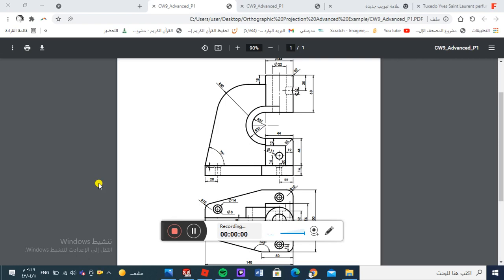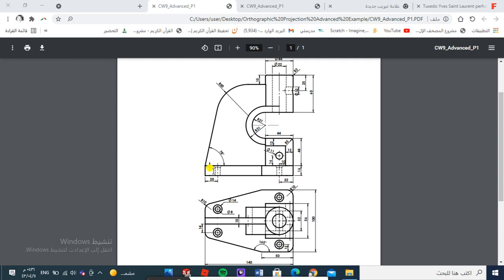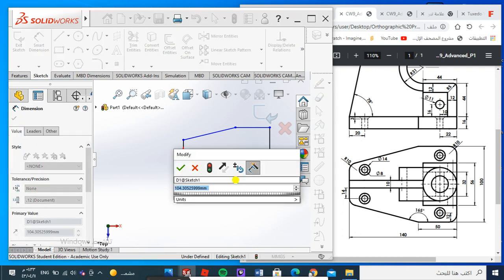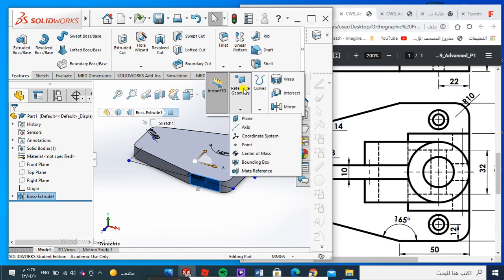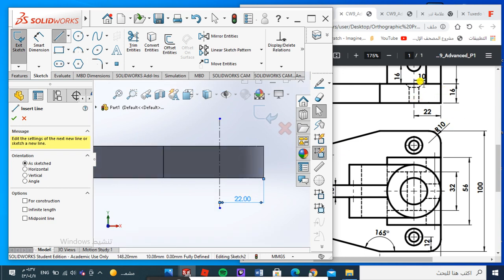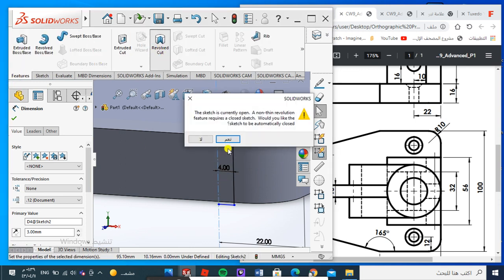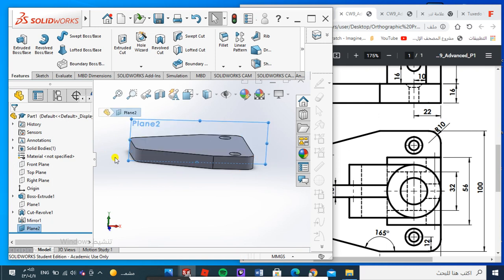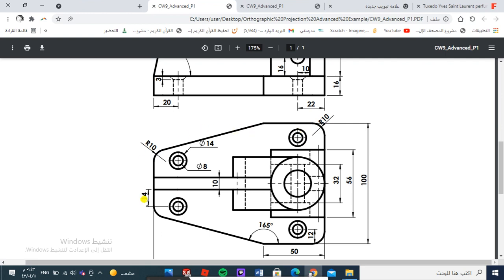CW9_Advanced_P1_1